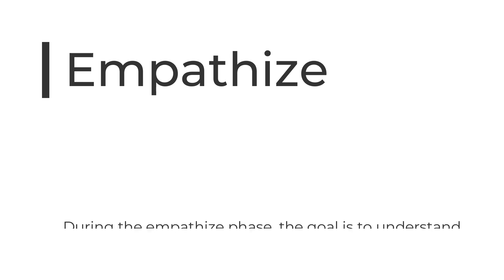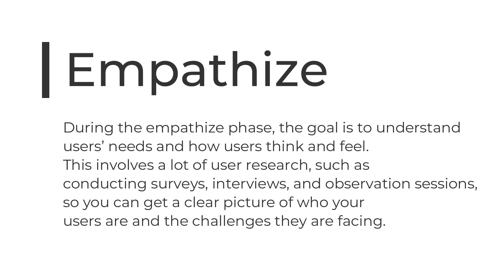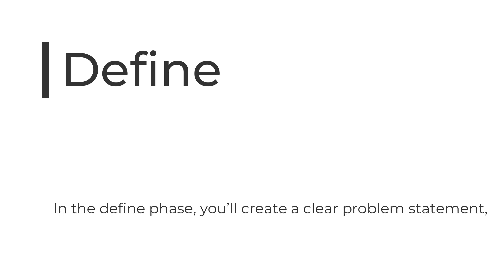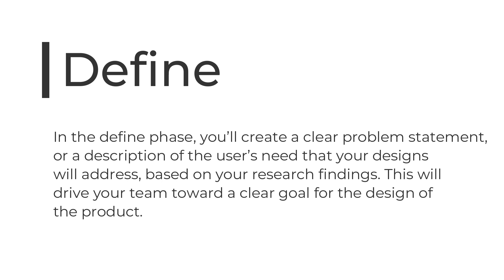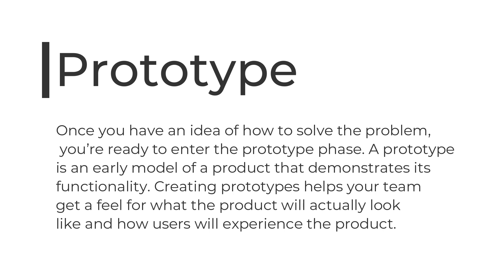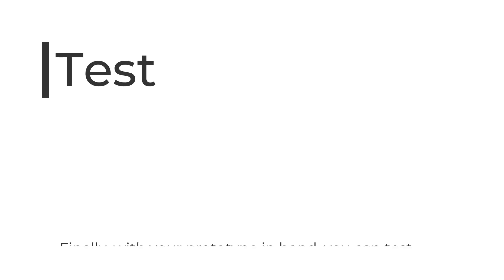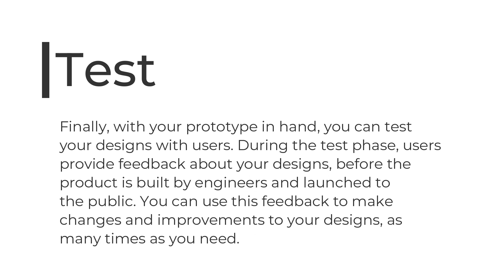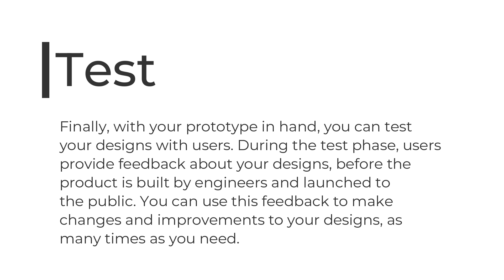Design Thinking Process || UX Process 02 || UI/UX Design Class 03 || Bangla Tutorial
There are 5 steps of the Design thinking process.

1. Empathize
During the empathize phase, the goal is to understand users’ needs and how users think and feel. This involves a lot of user research, such as conducting surveys, interviews, and observation sessions, so you can get a clear picture of who your users are and the challenges they are facing.
2. Define
In the define phase, you’ll create a clear problem statement, or a description of the user’s need that your designs will address, based on your research findings. This will drive your team toward a clear goal for the design of the product.
3. Ideate
Once you land on a user problem and establish why it’s an important one to solve, it’s time for the ideate phase. During ideation, your team brainstorms solutions to the problem you defined. The goal of ideation is to come up with as many design solutions as possible.
4. Prototype
Once you have an idea of how to solve the problem, you’re ready to enter the prototype phase. A
 prototype is an early model of a product that demonstrates its functionality. Creating prototypes
 helps your team get a feel for what the product will actually look like and how users will experience the product.
5. Test
Finally, with your prototype in hand, you can test your designs with users. During the test phase, users provide feedback about your designs, before the product is built by engineers and launched to the public. You can use this feedback to make changes and improvements to your designs, as many times as you need.